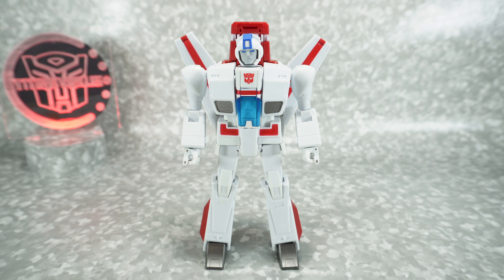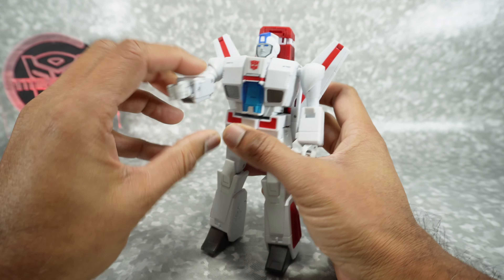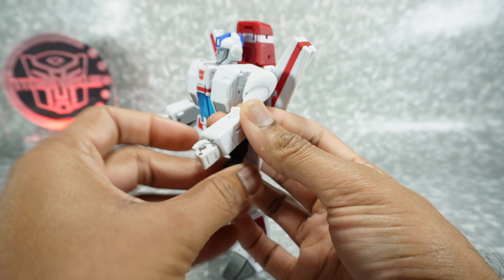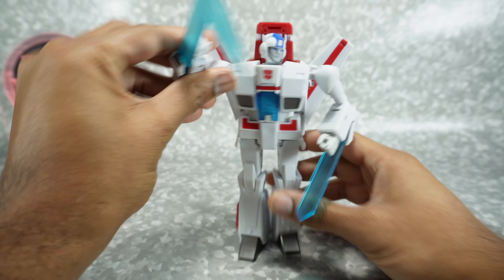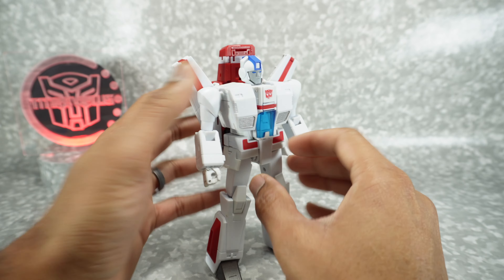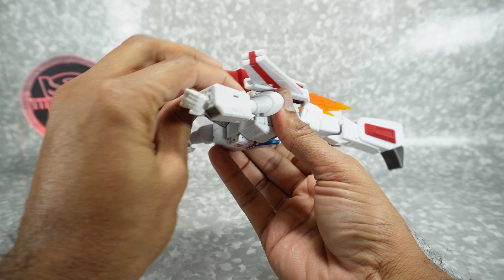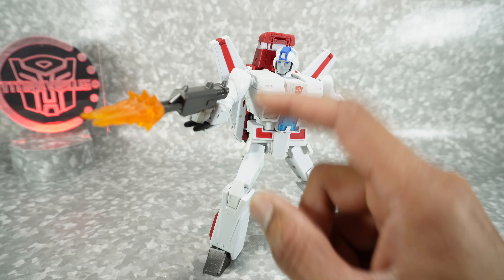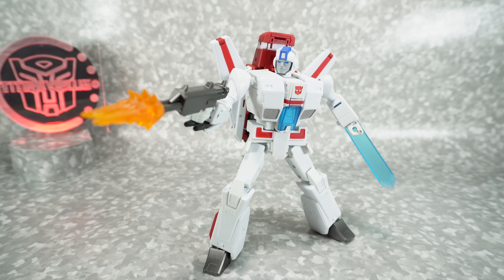NuSupply Effects Kit for Magic Square Meteorite (Skyfire)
00:00 Images
00:24 Introduction
1:03 Effects
4:20 Final Recommendations

Review of NuSupply Effects Kit for Magic Square Meteorite Skyfire. All music is provided with free license from YouTube.